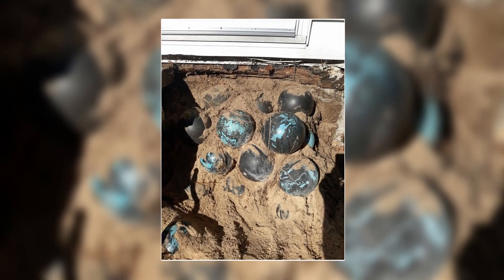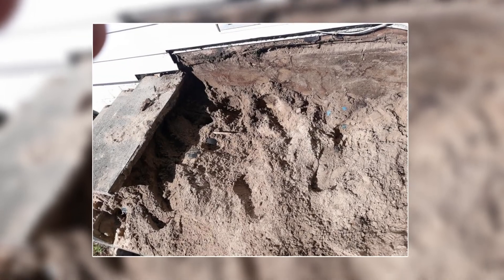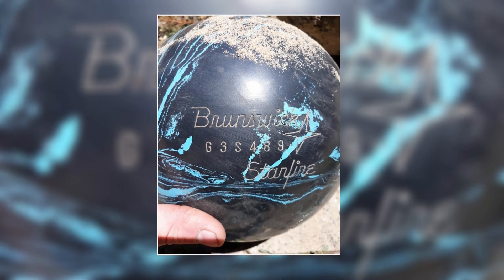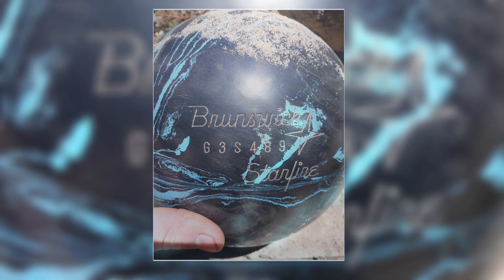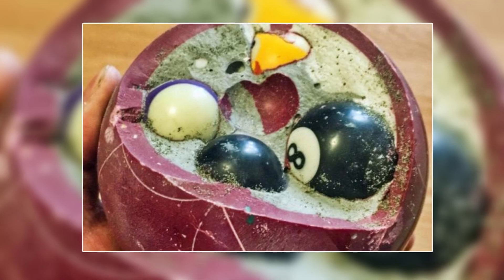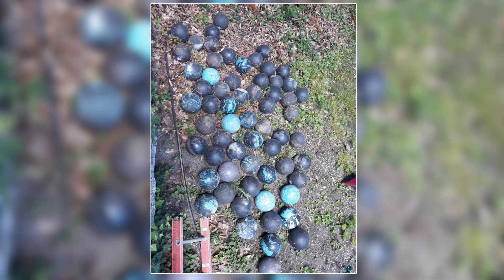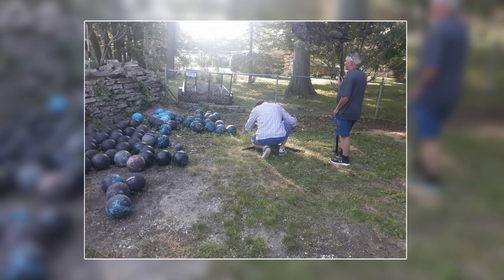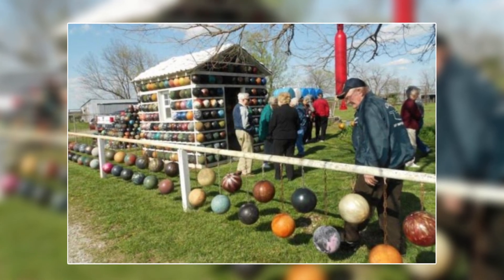This Man New House Was Hiding This Secret In The Basement !